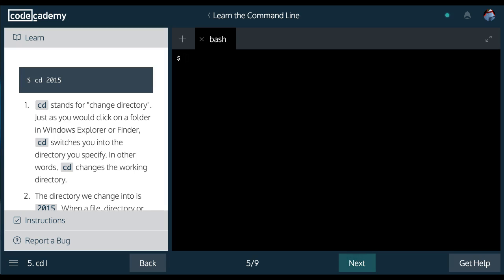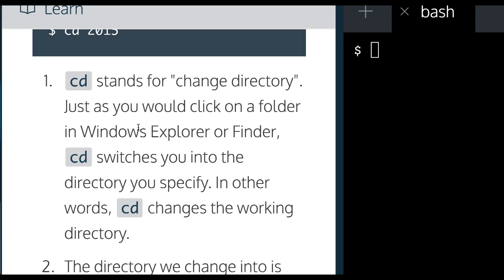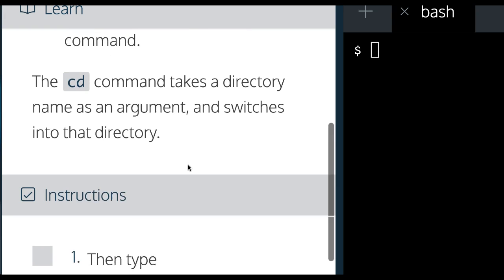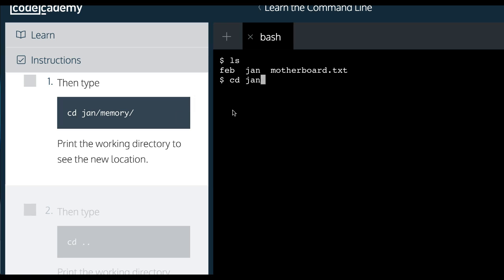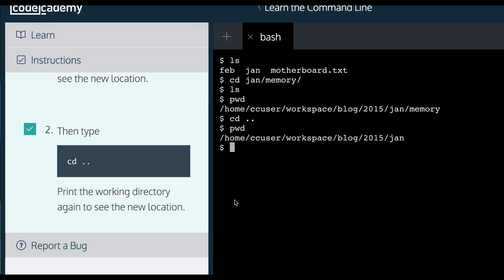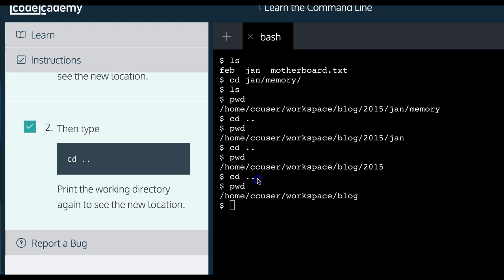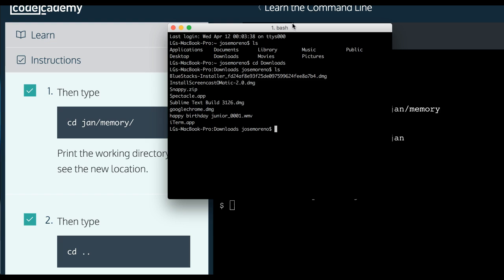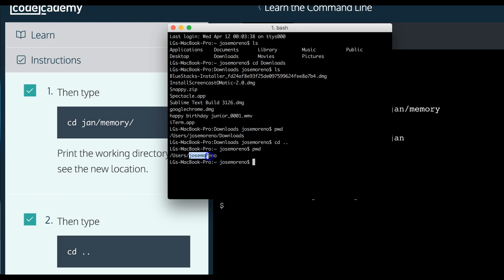Learn the Command Line, cd I, codecademy Tutorial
In this codeacademy challenge we learn more about the "cd" command.  "cd" stands for "change directory.  This allows us to specify the directory we want to get into and will change the working directory.  This is similar to double clicking and opening a file on windows.  We finish it off by learning about the ".." command which we will learn more about next lesson.